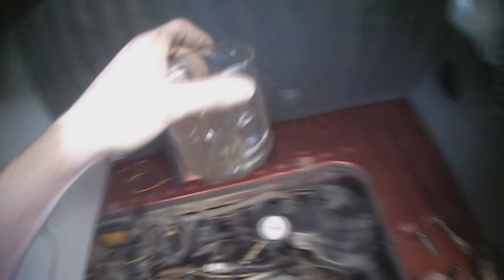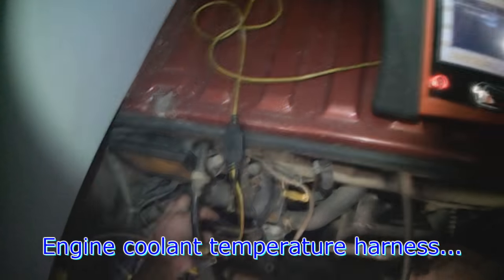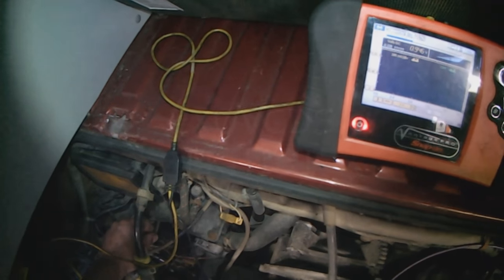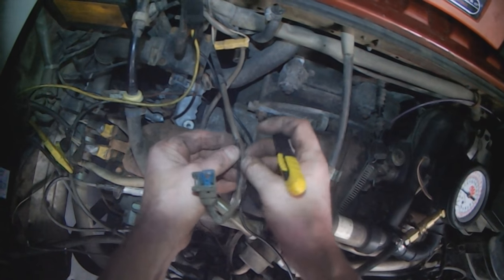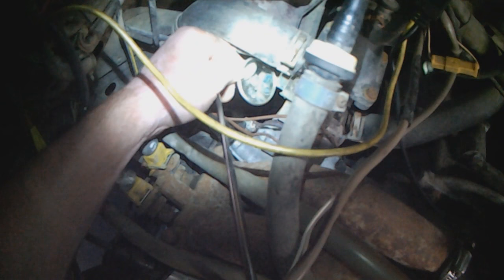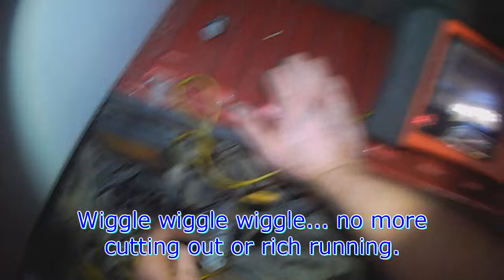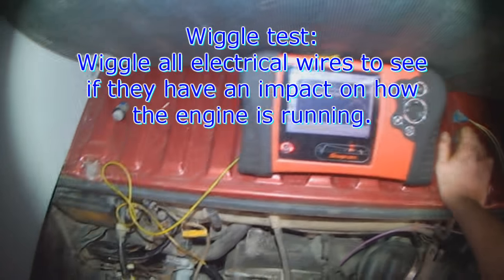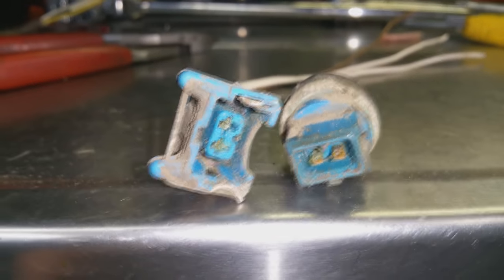VW T3: Intermittent lack of power